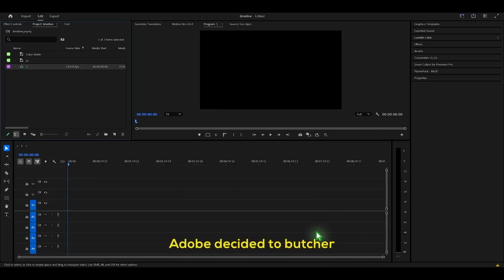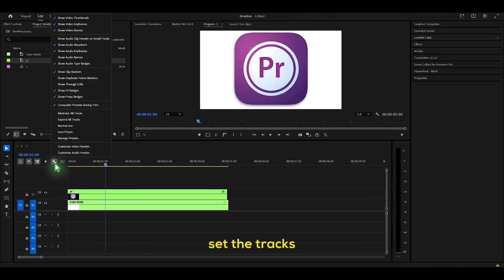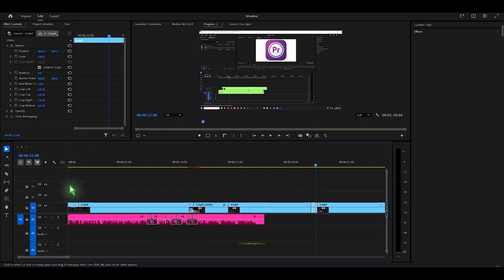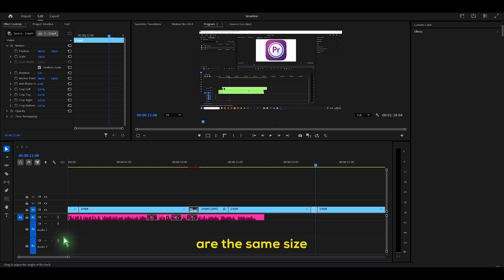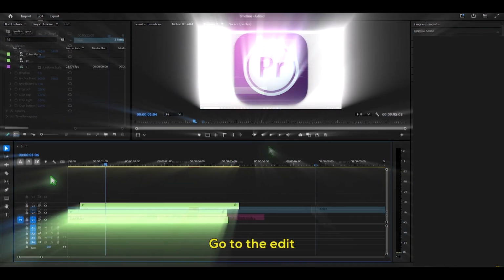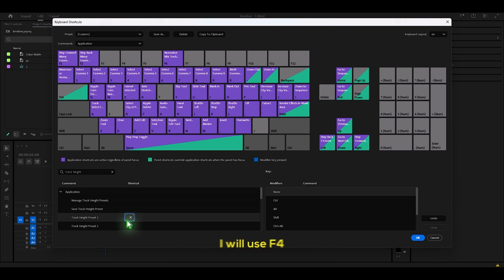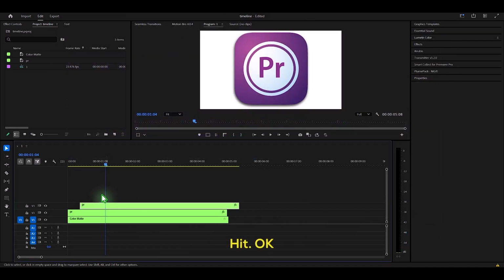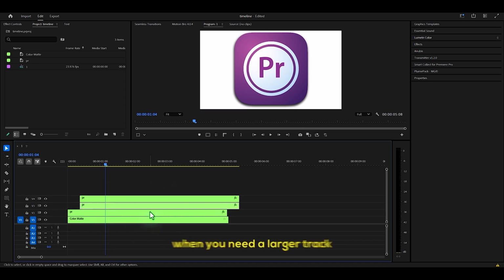How to Fix Timeline Size in Premier Pro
Since the version 24.4 Adobe changed how the tracks Hight works
in Premiere Pro, in this video i explain that and how you can work your way around it.